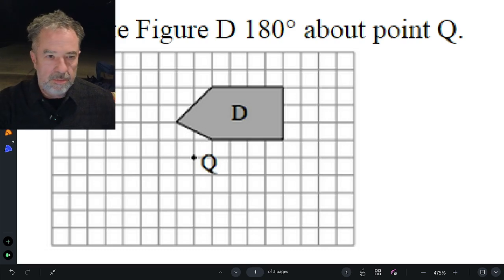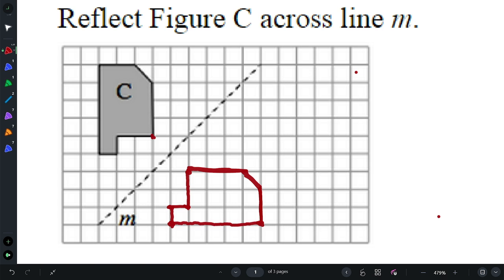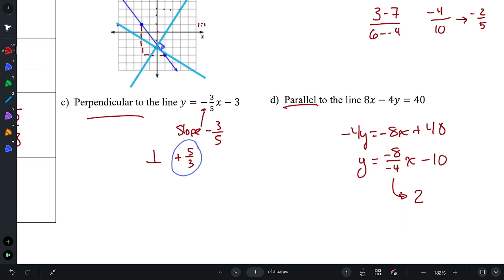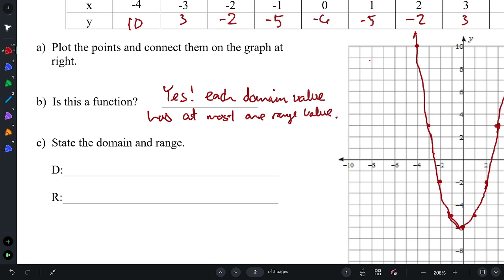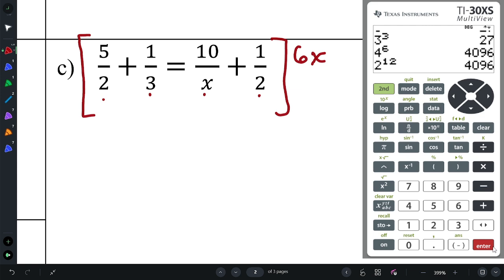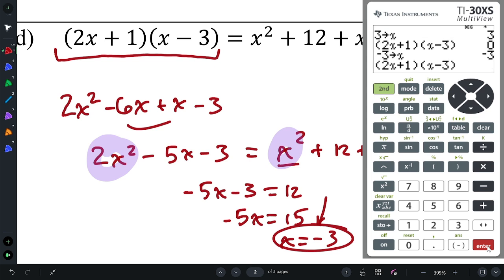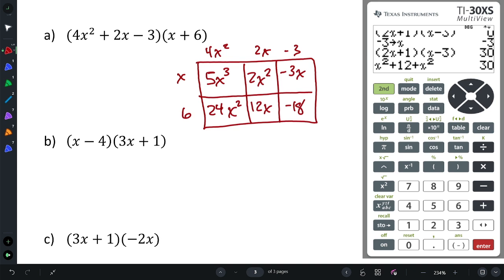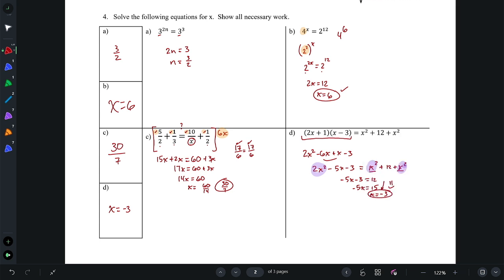H Chapter 2 Test Preview 2024